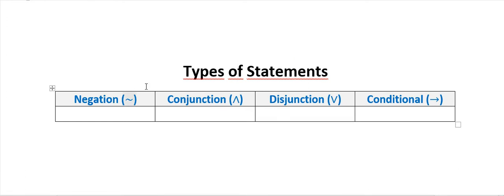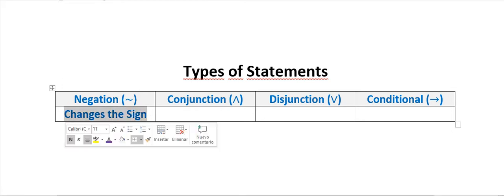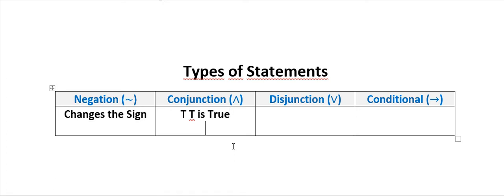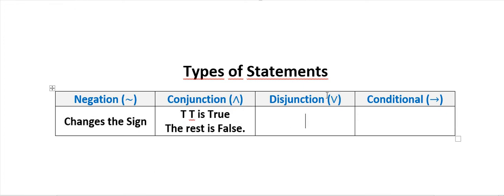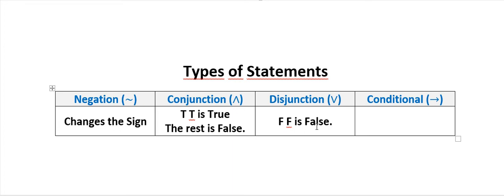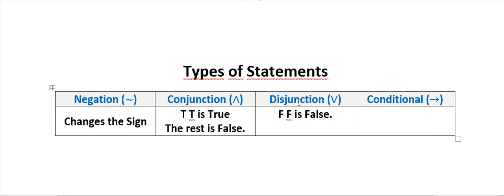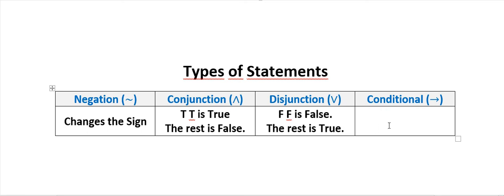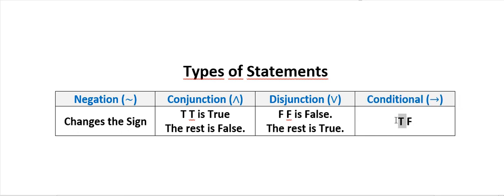Types of Statements